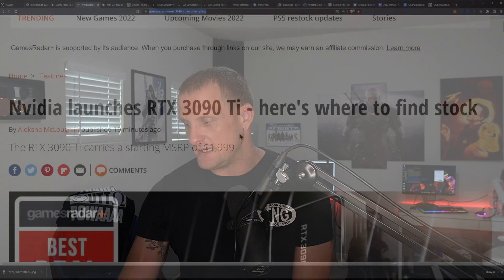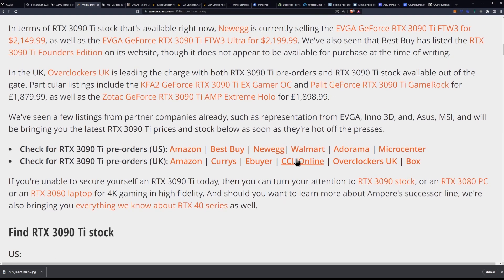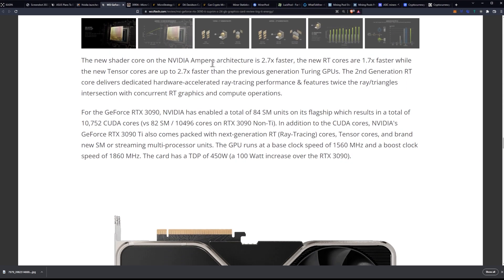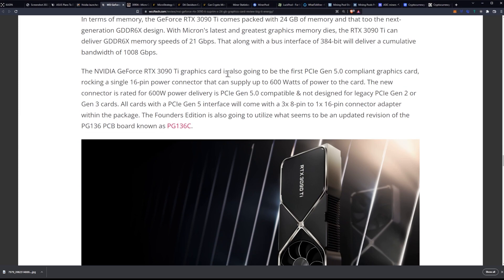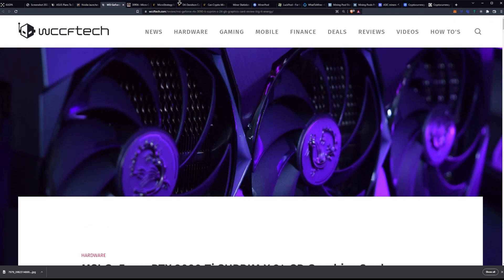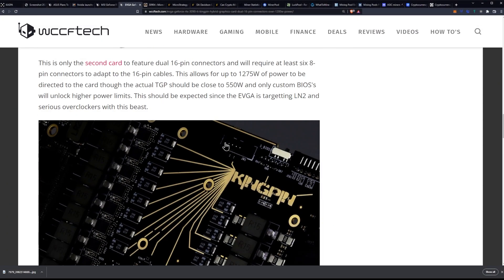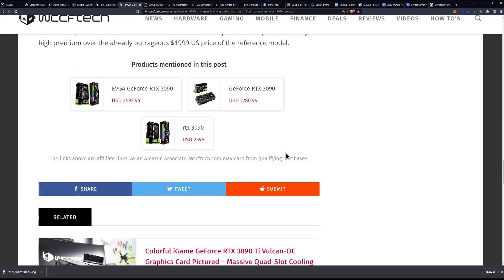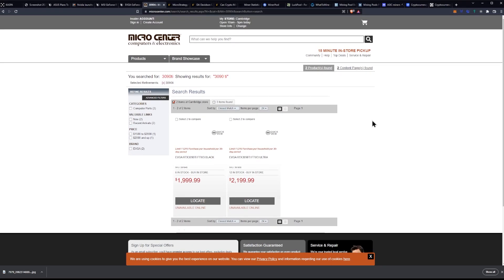RTX 3090TI Launched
Sources

Ergo Address: 9fCyhudURbDSA2qi9k3sh1LgbHwyFwT6fck7wQW2YYWk9xR1miN
ETH Address: 0x8446b70aA05c811d7bF590e6EDE3d90C00391FcE
Matic Address: 0x8446b70aA05c811d7bF590e6EDE3d90C00391FcE